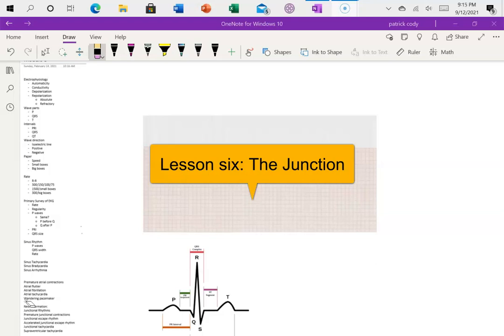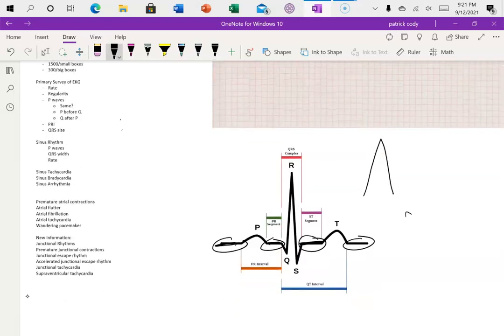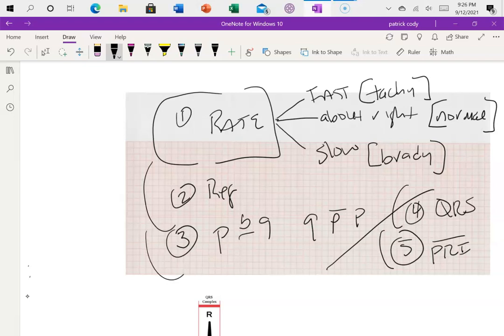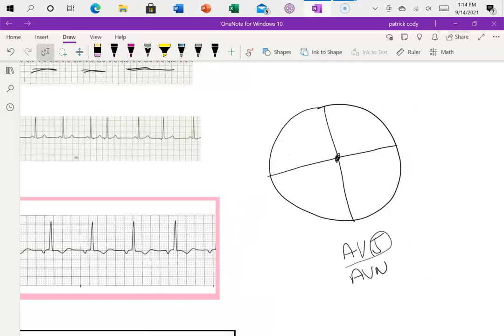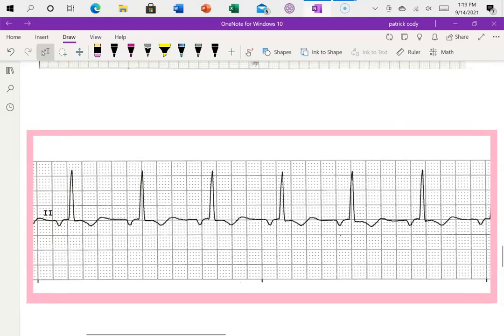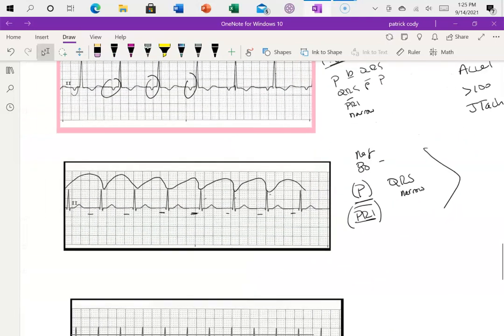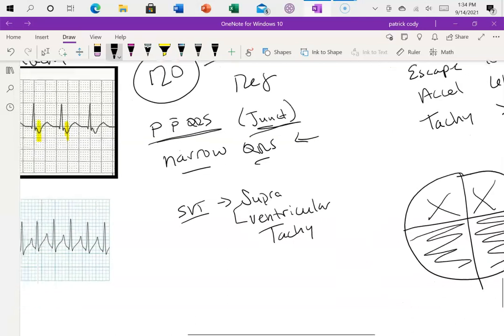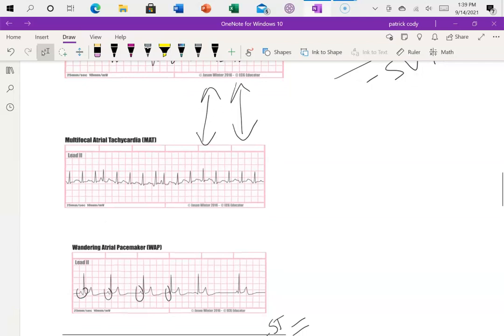Lesson 6: the junction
In the lesson we will review previous topics while we add junctional rhythms to our knowledge base.